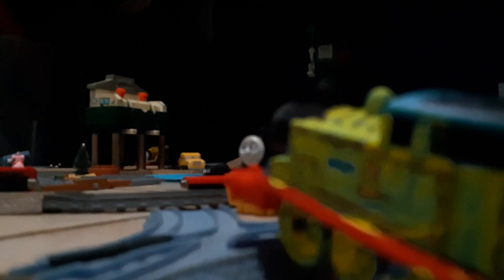My custom jeremy the tank engine (dedicated to jeremy the tank engine)